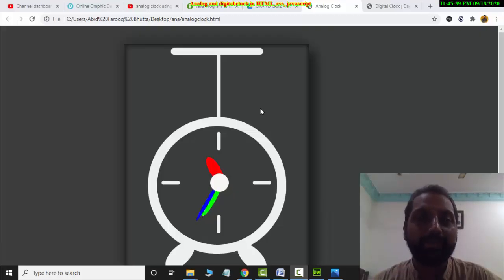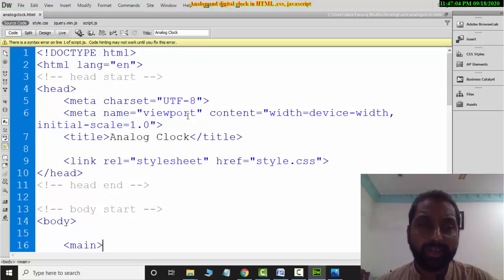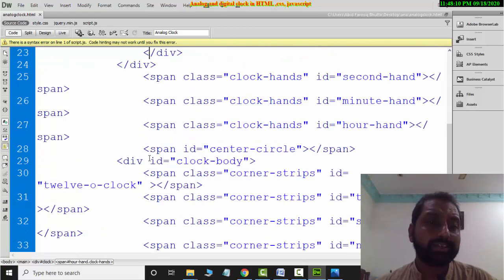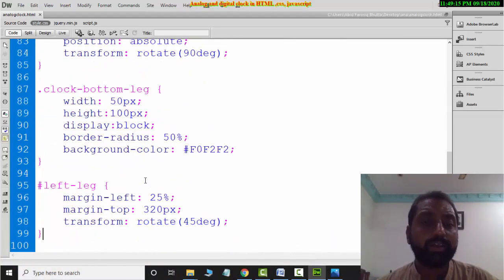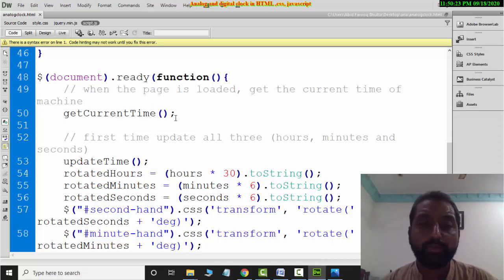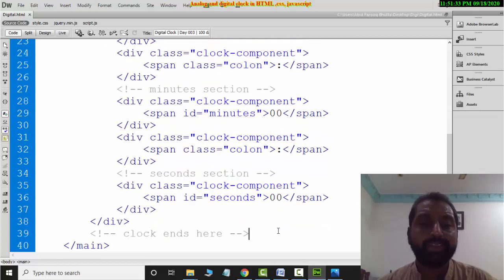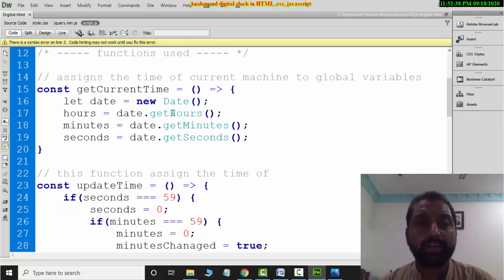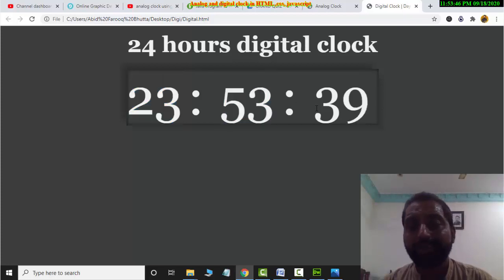I Created An Analog & Digital Clock Using Pure HTML, CSS and JavaScript